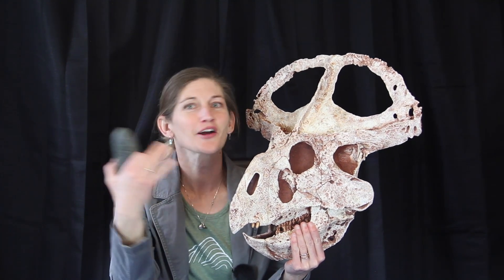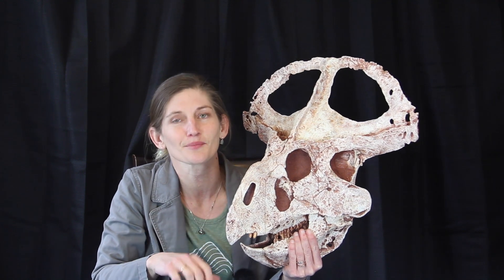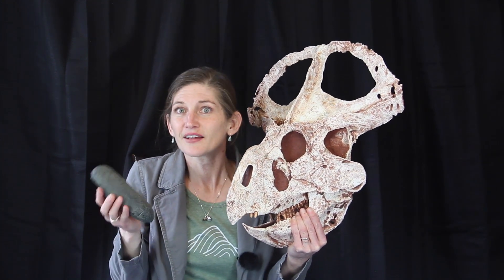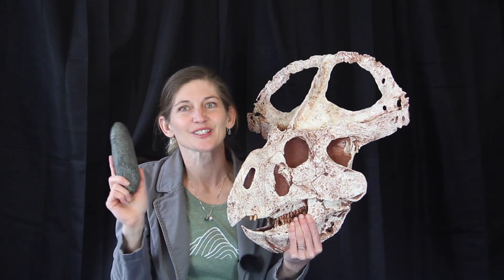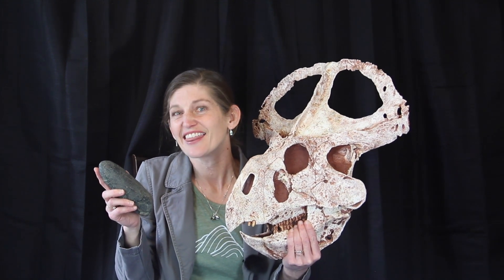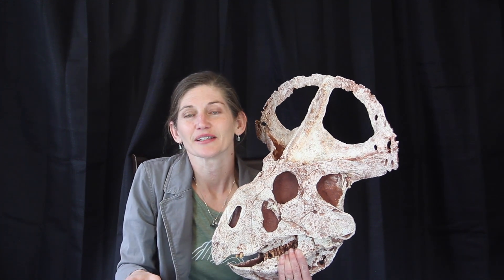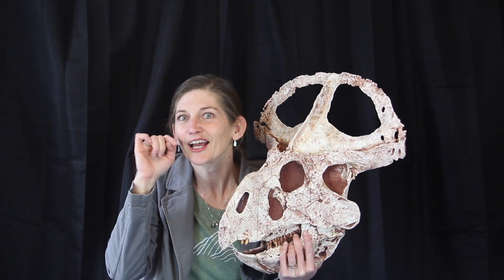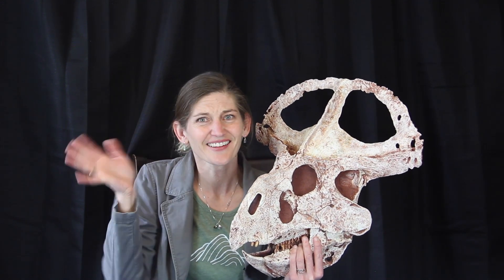Fossil in Focus: Oviraptor... egg-thief or egg-layer?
Oviraptor is a name that literally means egg thief or egg stealer.  Curious why it might be a terrible name for this dinosaur?  Let's take another look at Protoceratops and some interesting eggs.